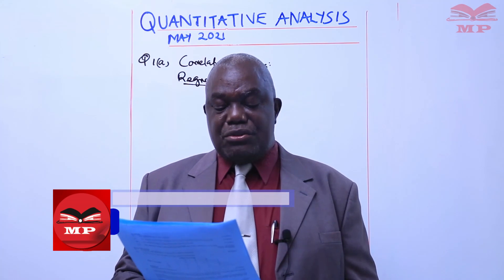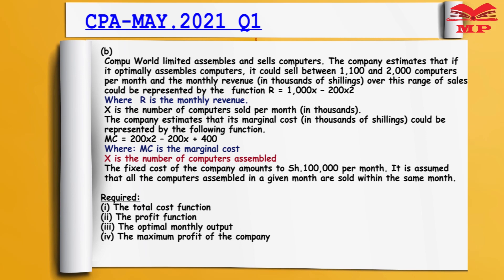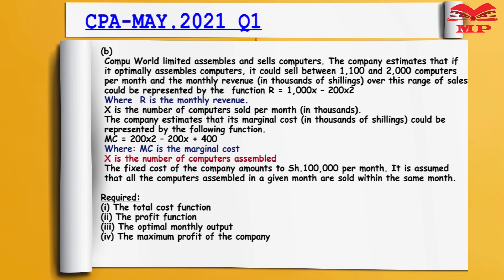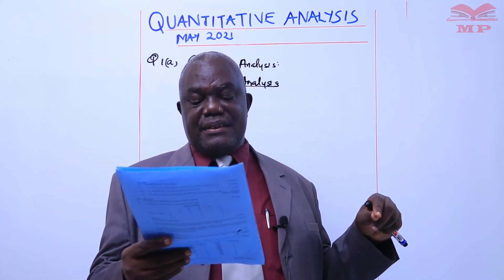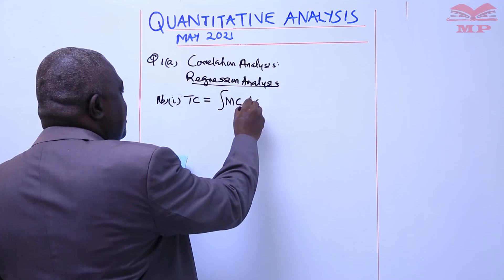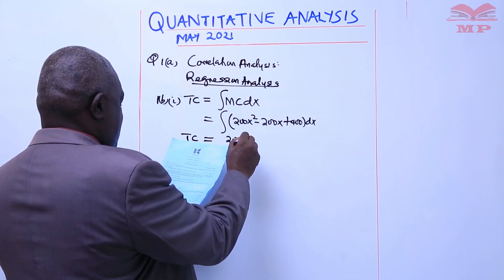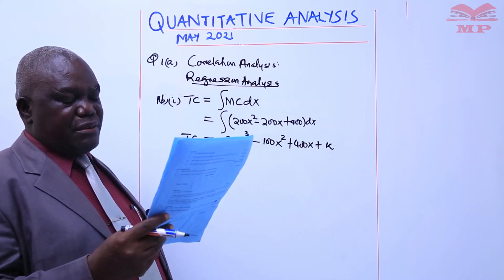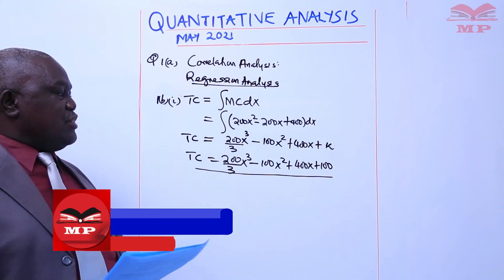TOTAL COST FUNCTION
📊 Total Cost Function – Economics & Business Studies Lesson 💼

In this lesson, learn all about the Total Cost Function, a key concept in Economics and Business Studies. Understand how total cost relates to fixed costs, variable costs, and output levels, and how it helps firms make pricing and production decisions.

💡 Key Topics Covered:

Definition of Total Cost Function

Relationship between Total Cost, Fixed Cost, and Variable Cost

Mathematical representation of Total Cost Function (TC = FC + VC)

Short-run and long-run cost behavior

Graphical representation of cost functions

Practical examples and calculations

Importance of total cost in business decision-making

🎯 Who Should Watch:

Economics and Business Studies students

KASNEB, CPA, and CIFA learners

Teachers and tutors preparing cost analysis lessons

Anyone interested in understanding production and cost concepts

📘 Learn With Manifested Publishers:
We make Economics and Business Studies simple with clear explanations, diagrams, and examples to help learners understand and apply key concepts easily.